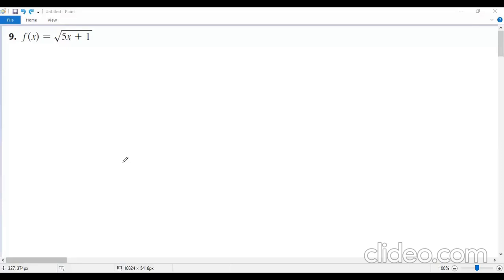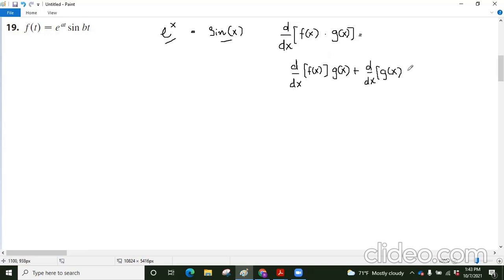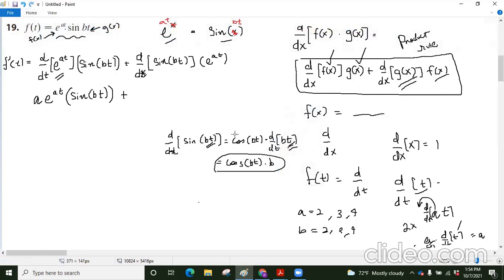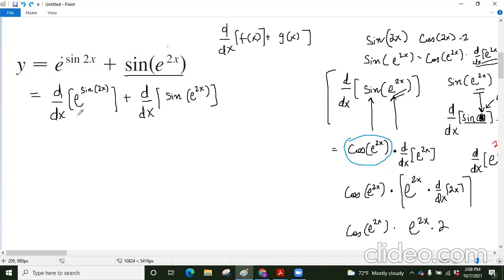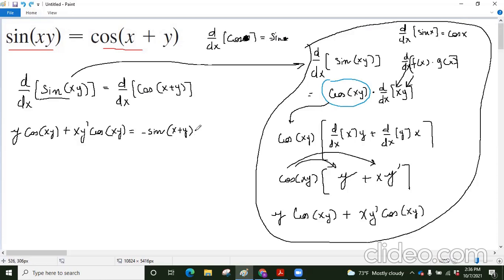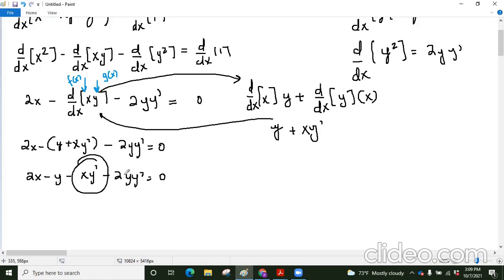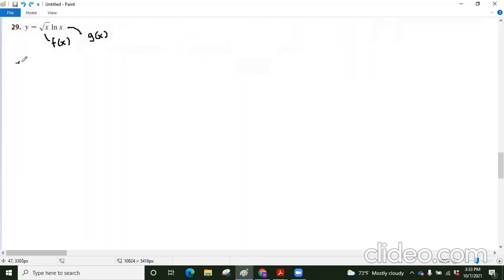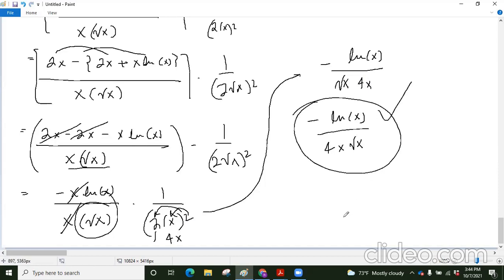Derivatives - As I see it